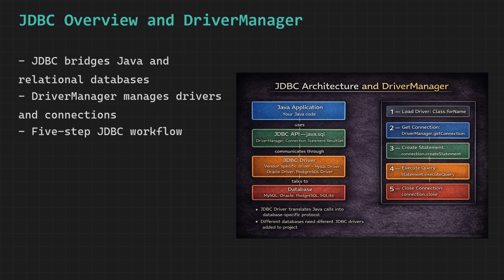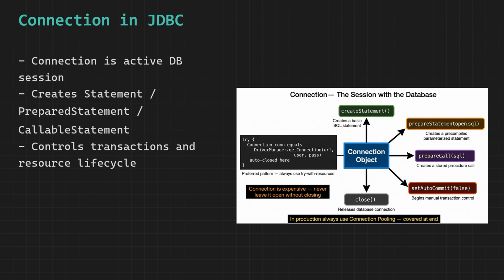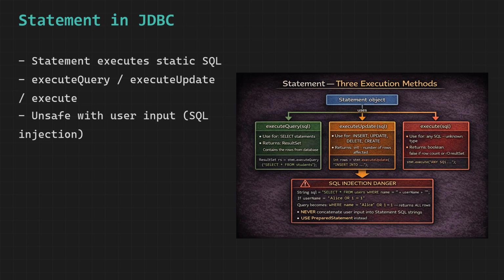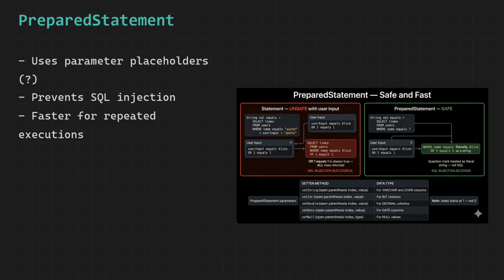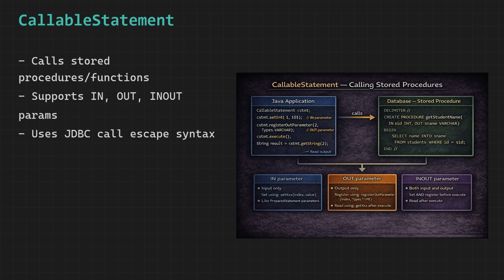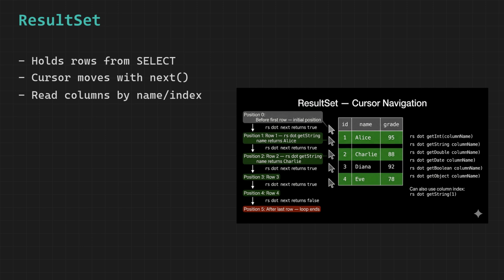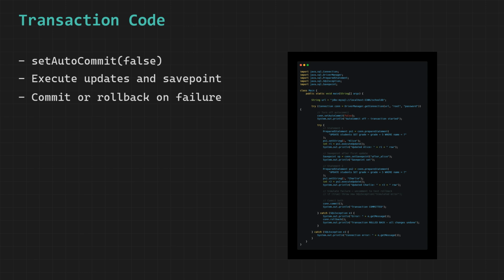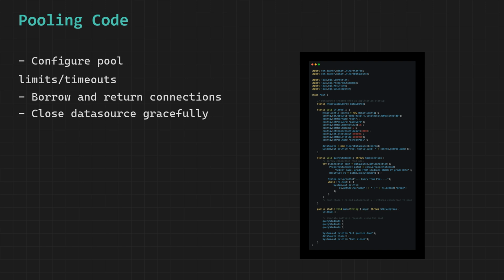Java JDBC Explained | Connection, Statement vs PreparedStatement, Transactions & Best Practices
🎯 Hook
Every Java backend application eventually talks to a database. JDBC is the foundation layer — and understanding it properly means you'll understand what Spring Data JPA does under the hood. This video covers the complete JDBC workflow including PreparedStatement (for SQL injection prevention) and transaction management.

📌 Topics Covered
• JDBC architecture — Driver, DriverManager, Connection, Statement, ResultSet layers
• Loading a JDBC driver — Class.forName() vs automatic service loading (Java 6+)
• DriverManager.getConnection() — URL format for MySQL, PostgreSQL, H2
• Connection object — managing the database connection lifecycle
• Statement interface — executing static SQL queries
• Statement vs PreparedStatement — why PreparedStatement prevents SQL injection
• PreparedStatement — parameterized queries with setInt(), setString(), etc.
• CallableStatement — calling stored procedures
• ResultSet — iterating rows; getInt(), getString(), getDate(), wasNull()
• CRUD operations — INSERT, SELECT, UPDATE, DELETE with PreparedStatement
• Transactions — setAutoCommit(false), commit(), rollback()
• Batch updates — addBatch(), executeBatch() for efficient bulk operations
• Connection pooling concept — why single connections don't scale
• try-with-resources for JDBC — automatic closing of Connection, Statement, ResultSet
• JDBC best practices — preventing leaks, using pooling, parameterized queries

SQL injection is demonstrated live — a vulnerable Statement query is shown alongside a safe PreparedStatement version — making the security difference concrete.

⏱️ Timestamps
- 00:00:00 JDBC Overview and DriverManager
- 00:02:11 JDBC Code Walkthrough
- 00:03:38 Connection in JDBC
- 00:05:33 Connection Code Walkthrough
- 00:09:25 Statement in JDBC
- 00:11:22 Statement Code Walkthrough
- 00:13:40 PreparedStatement
- 00:15:46 PreparedStatement Code
- 00:17:00 CallableStatement
- 00:19:01 CallableStatement Code
- 00:20:32 ResultSet
- 00:22:34 ResultSet Code
- 00:23:36 Transactions
- 00:25:43 Transaction Code
- 00:27:04 Connection Pooling
- 00:29:06 Pooling Code
- 00:30:57 Thank You

• Java backend developers connecting to relational databases
• Students covering JDBC in database or backend development courses
• Developers who want to understand what Spring Data JPA does underneath
• Anyone preparing for Java full-stack or backend interview questions